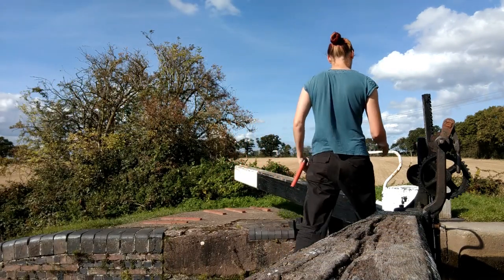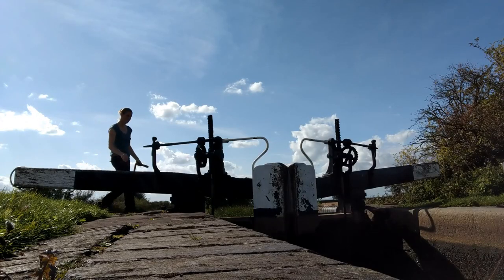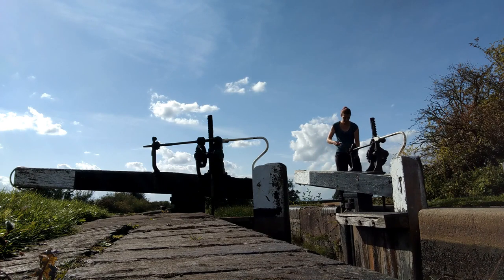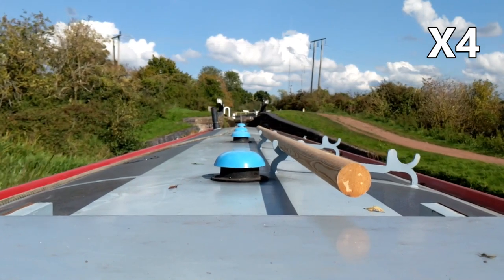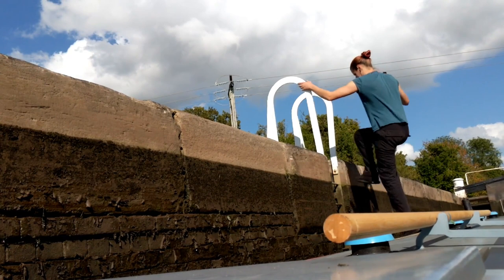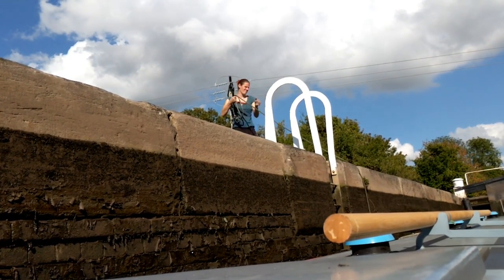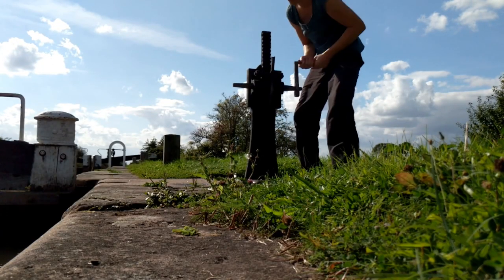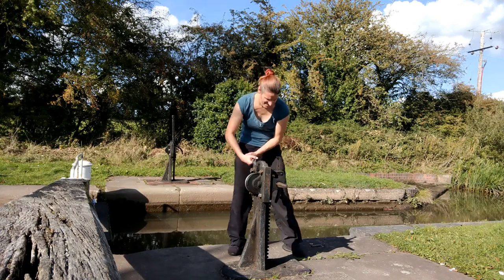How I lock up single handed.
In this vlog I am going to show you how I travel up hill through a lock single handed.
(I have a stand in for my boat while it is being blacked)

For updates on my latest vlogs on Facebook.

For updates on my latest vlogs on Twitter.